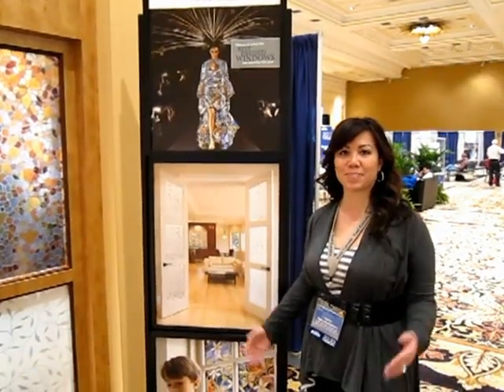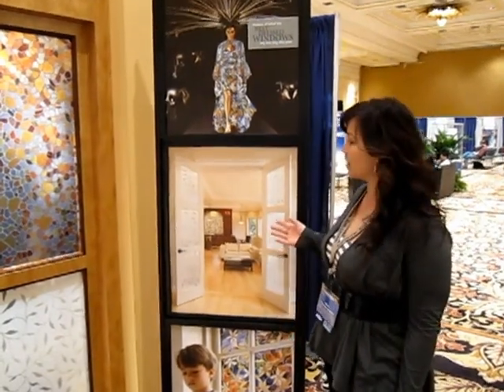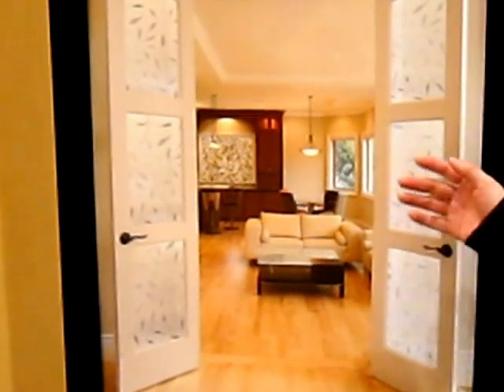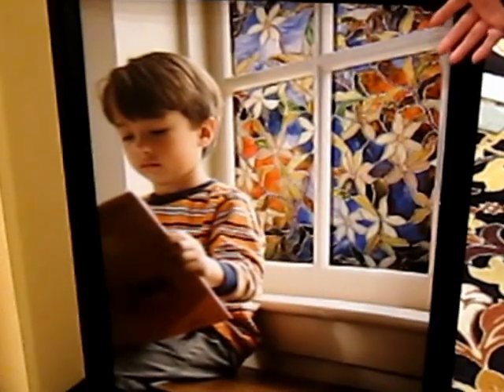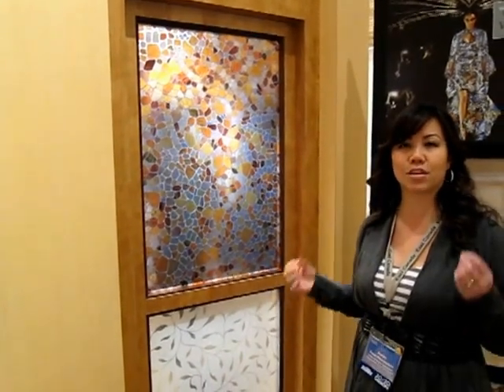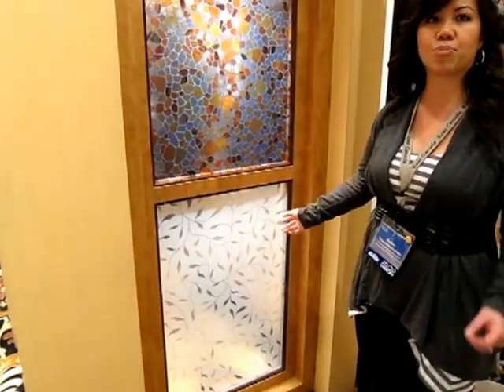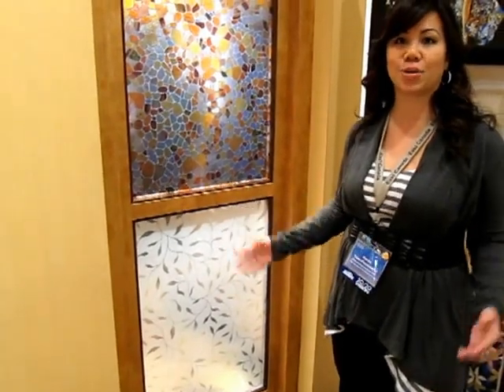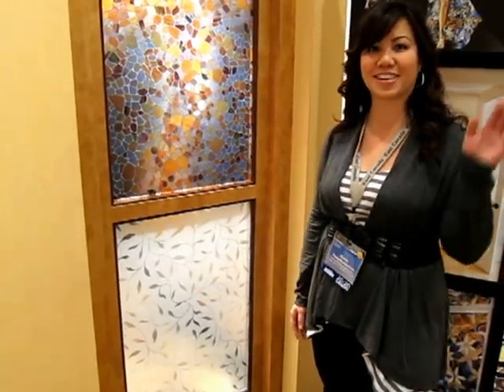Budget Blinds' Toronto Window Fashionista features Decorative Window Film (Part 2)